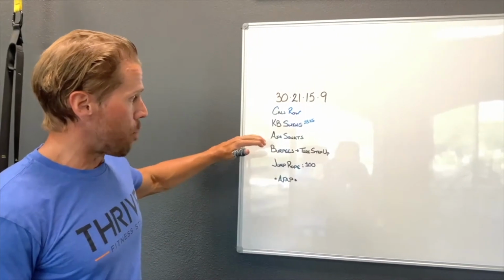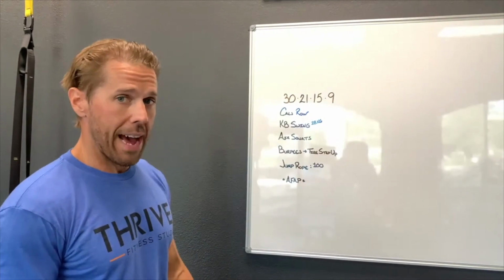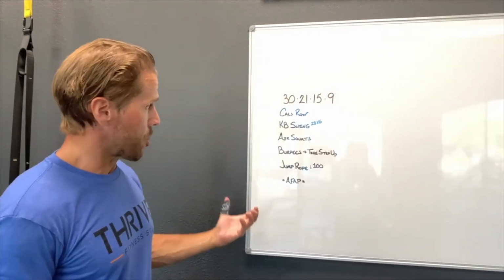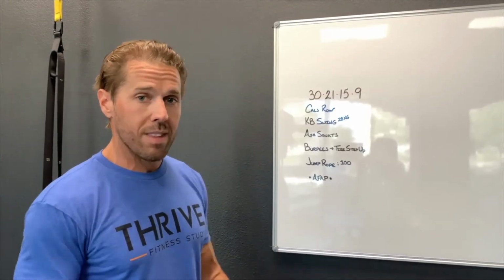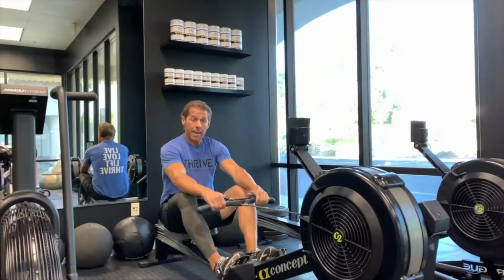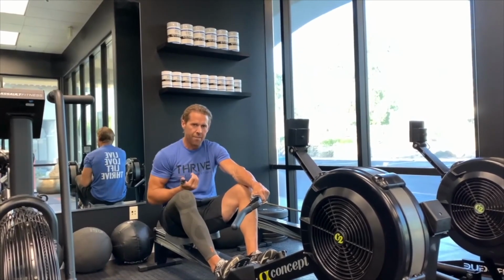15 Minute Full Body Workout Guaranteed To Make You Sore ...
15 Minute Full Body Workout Guaranteed To Make You Sore

Are you ready for a full body burner in under 15-minutes?

Grab yourself an Elite BCAA+ and get ready for a great session.

The Get Ready Wrap™ is spa-inspired and made for virtually every body. Designed with comfort and eco-elegance in mind - no velcro, snaps, or bulky material that take up too much room in your closet, laundry, or suitcase. This luxury spa wrap is perfect for spa treatments, beauty rituals, special occasions, getting ready, makeup tutorials, travel, by the pool, and the gym bag.